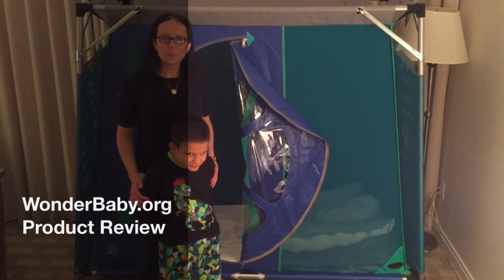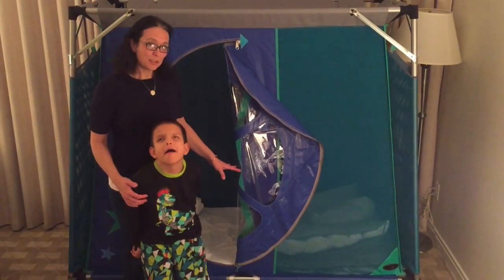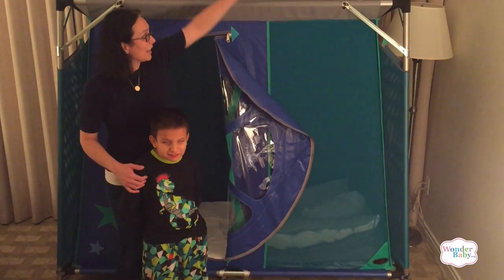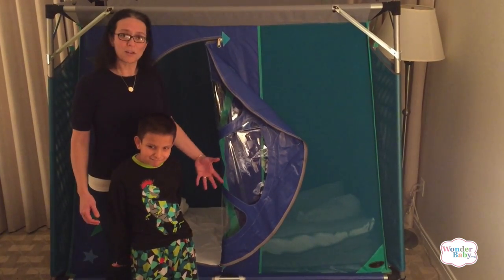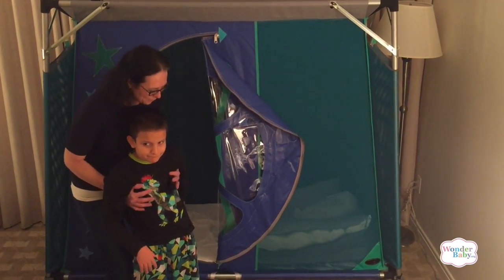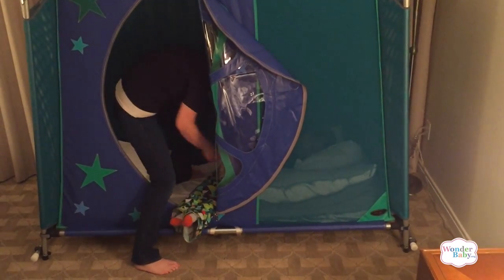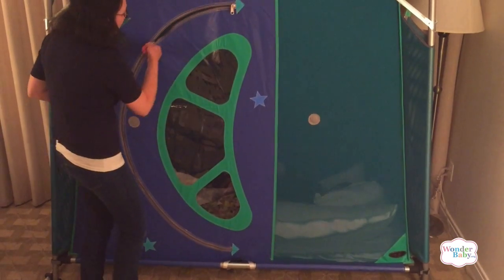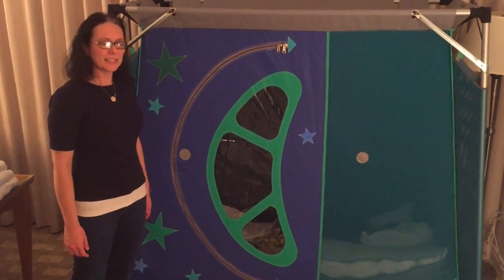Travel Pod Special Needs Bed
The Travel Pod from Creative Care Limited is the best solution for a special needs travel bed. It's safe and sturdy while also being relatively light and easy to set up. Perfect for kids and adults up to 200 lbs!